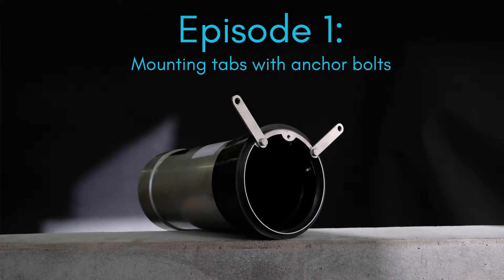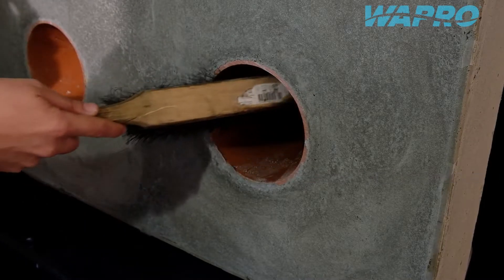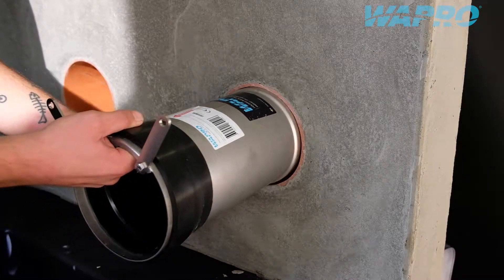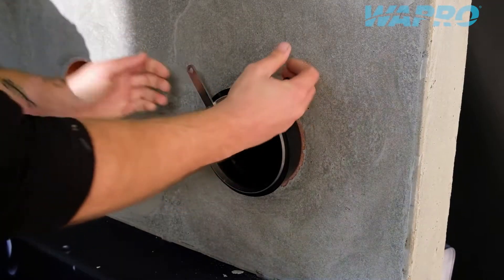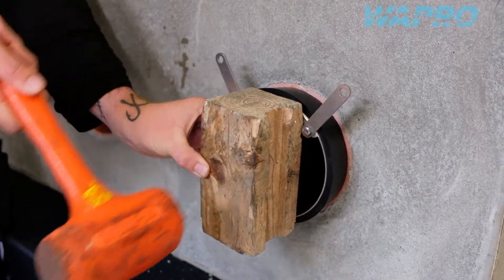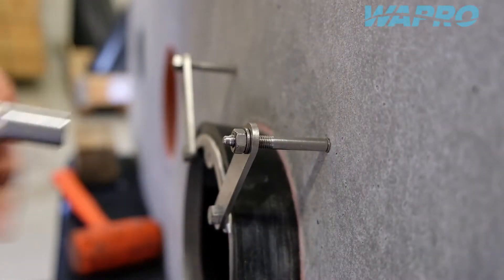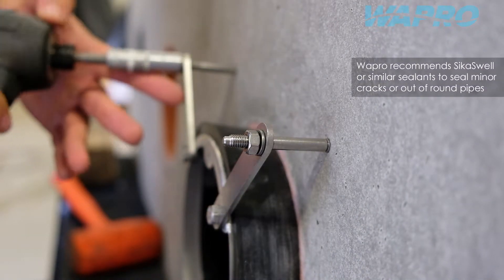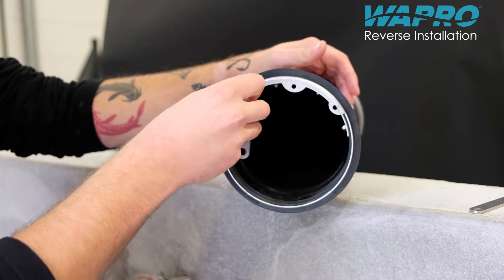Episode 1 - Anchor bolts - Installation film of WaStop Inline Check Valve by Wapro. How it works.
This episode shows how to install a WaStop Inline Check valve with anchor bolts.

• Odor mitigation

Over 55 000 installations of WaStop Inline Check Valve, WaBack Non return chamber and WaReg Flow regulator have been made in 49 countries worldwide.

Wapro products are known for their effectiveness, efficiency, simple installation and low maintenance costs. Customize the meeting to suit your own, your company or your customers’ needs.

We are available across a wide range of time zones and in multiple languages, including English, Swedish, Danish and German. for an instant chat.